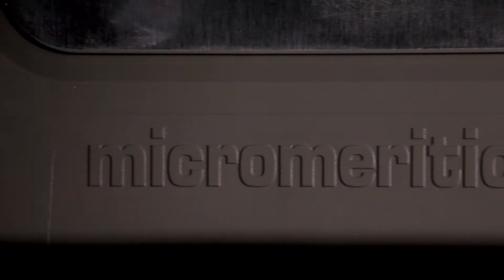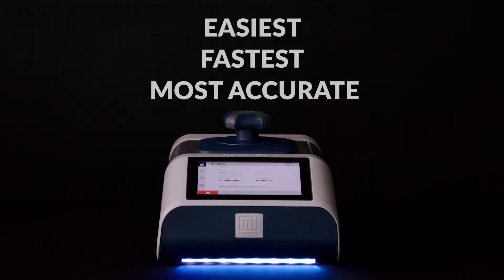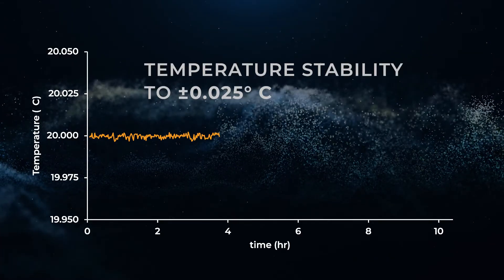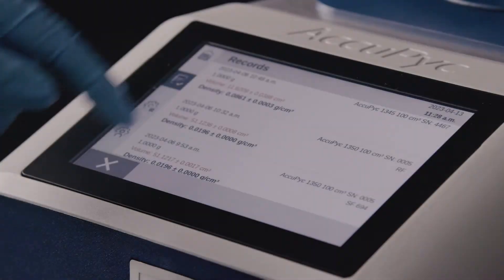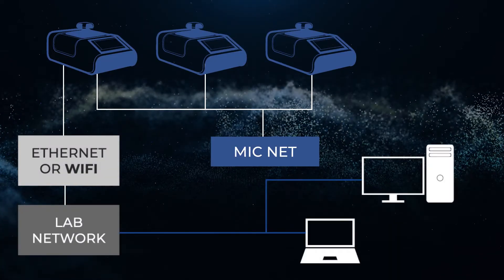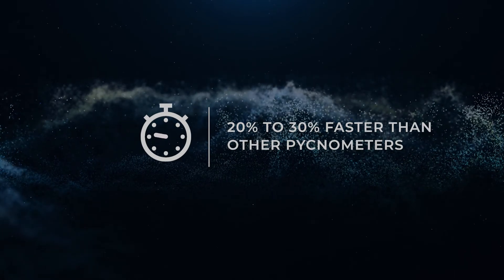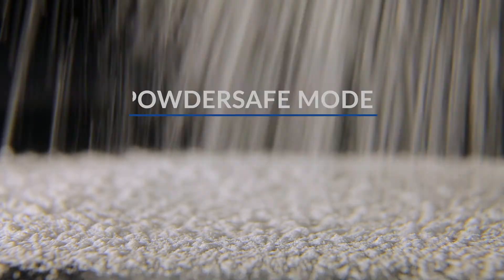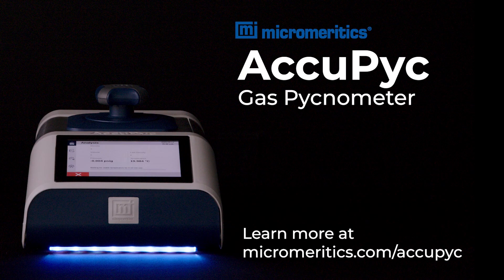Micromeritics AccuPyc: The Easiest, Fastest and Most Accurate Pycnometer Ever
Introducing the new AccuPyc from Micromeritics.The AccuPyc is an industry leading gas pycnometer that is easier, faster, and more accurate than any other pycnometers.